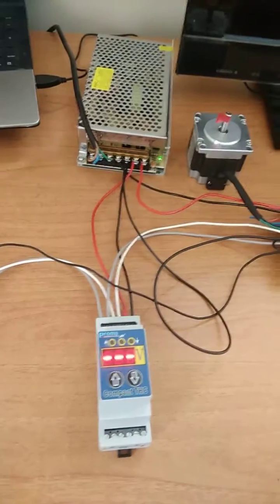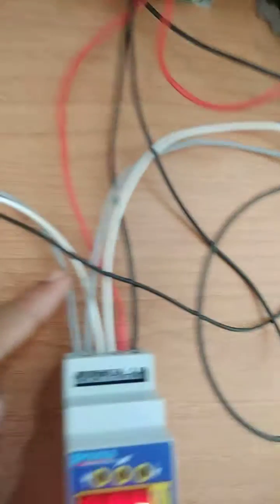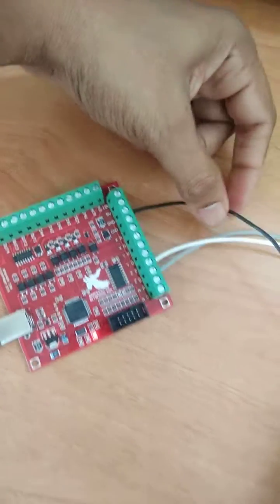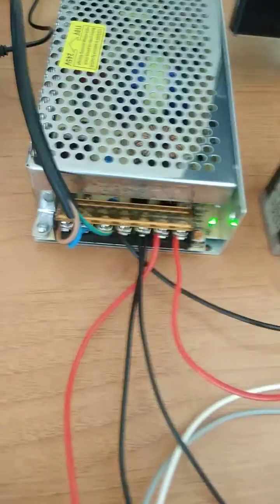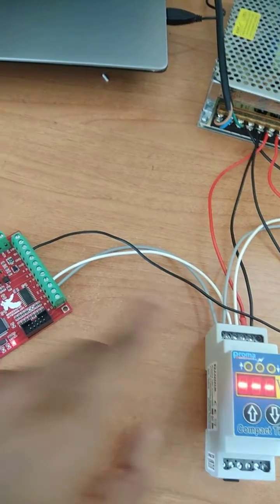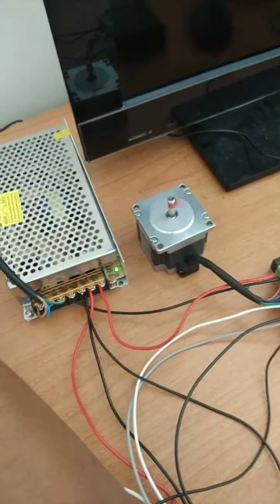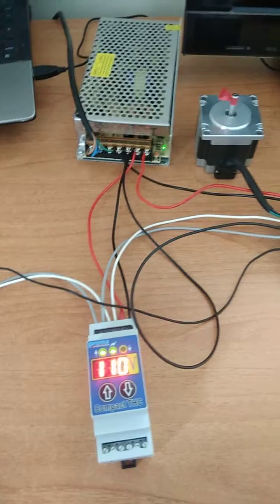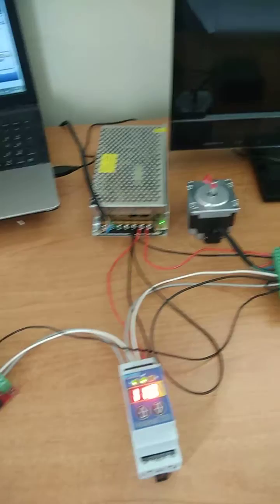PROMA SD THC WIRING PART2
Part 2 of the PROMA SD THC Wiring process. Please look up the Part 1 of the video for the initial wiring. This video will enable you to wire up your CNC controller to the proma SD model.